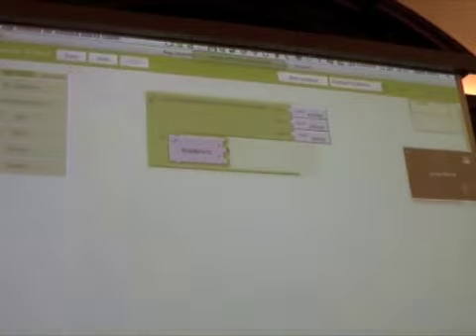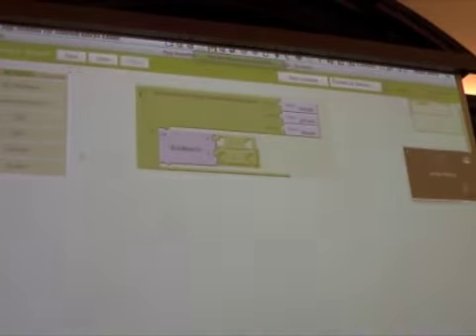3_-_Miles_Berry_on_App_inventor